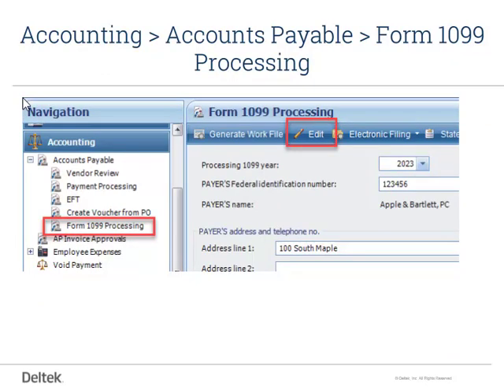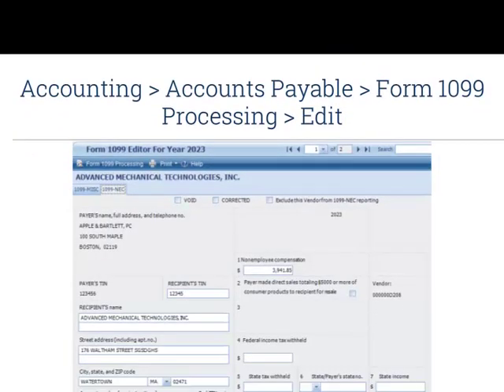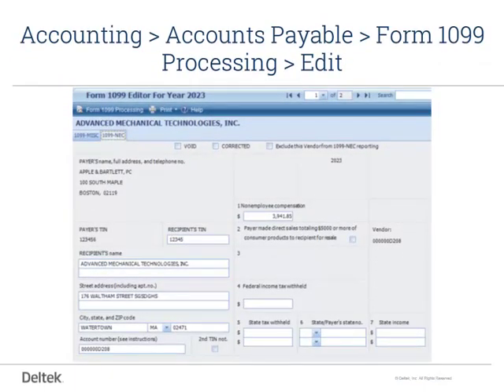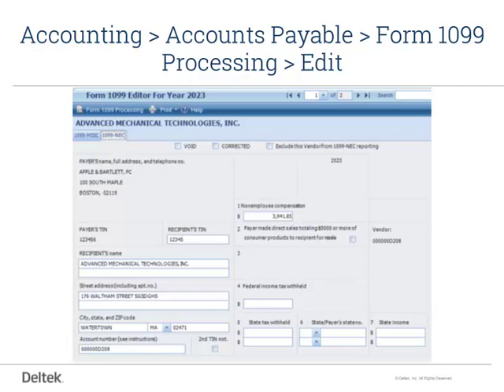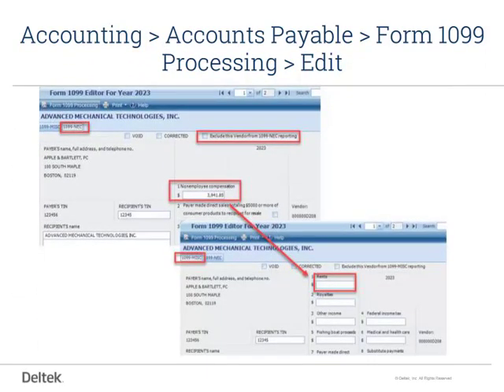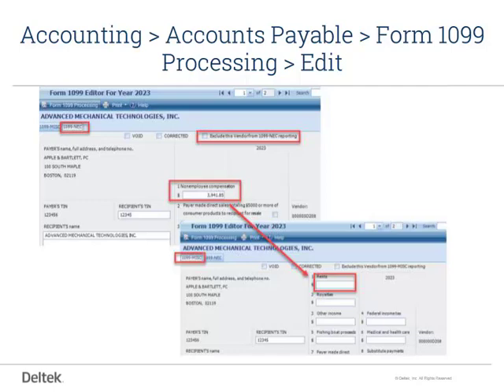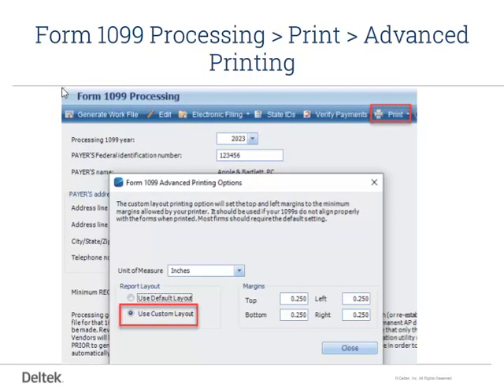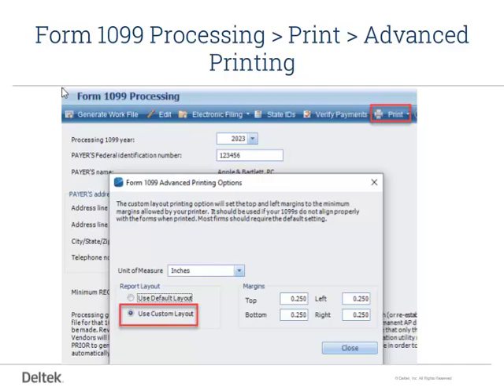Deltek Vision 2025 Accounting Year-End Video - Editing and Printing Form 1099